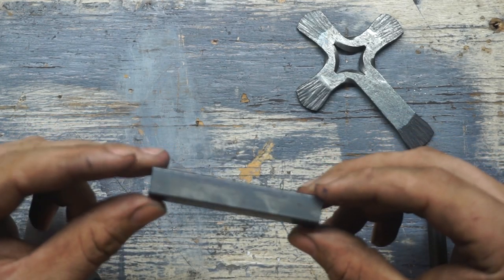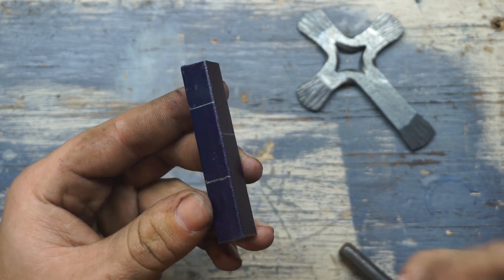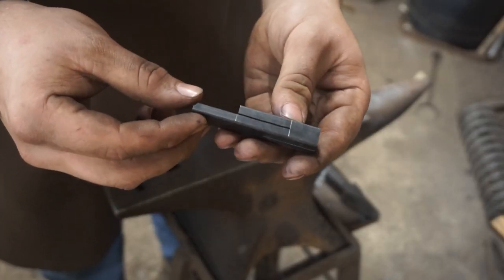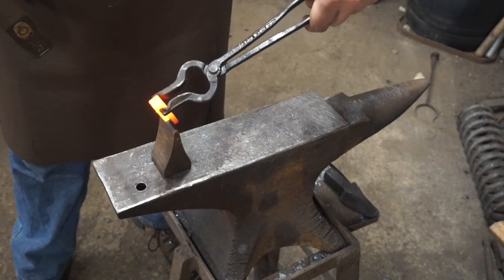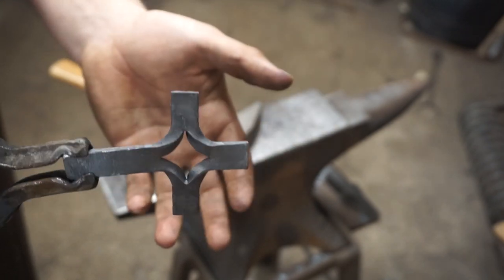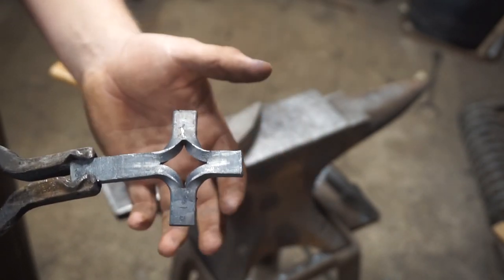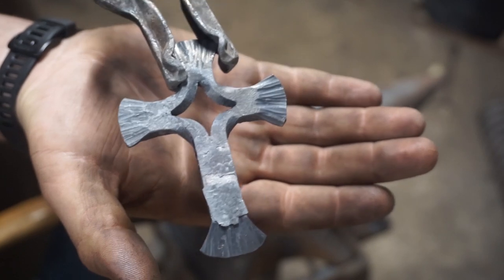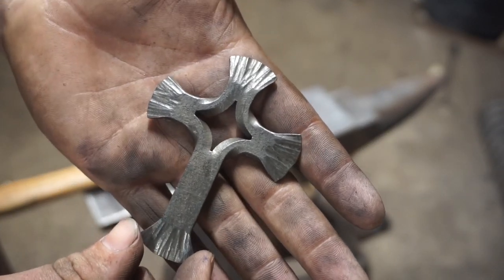Forging a Split Cross